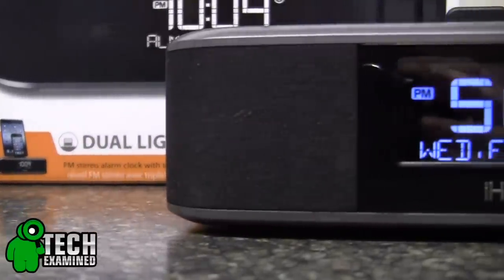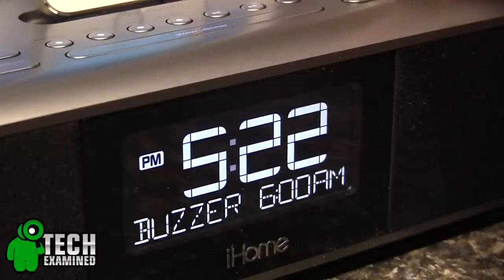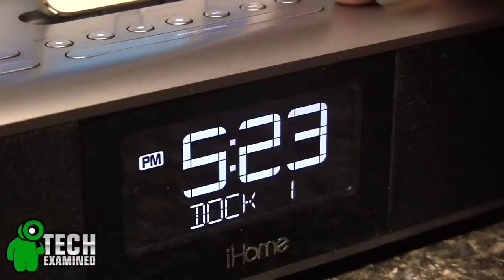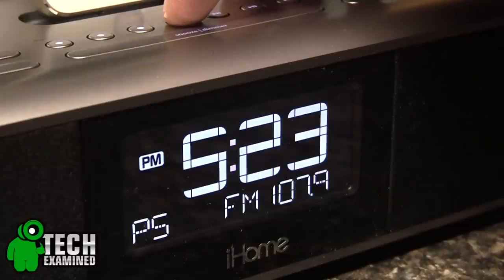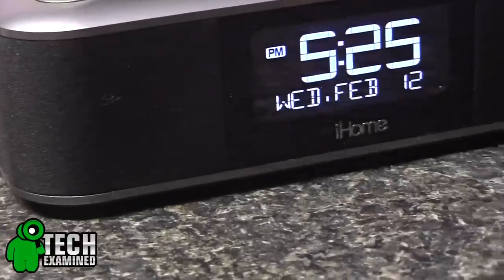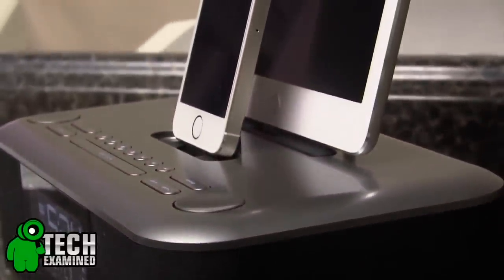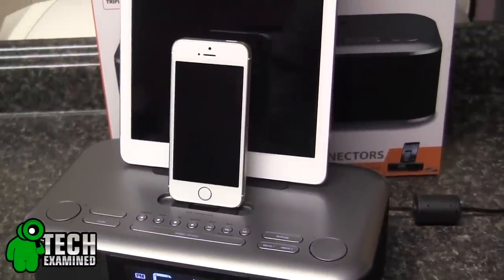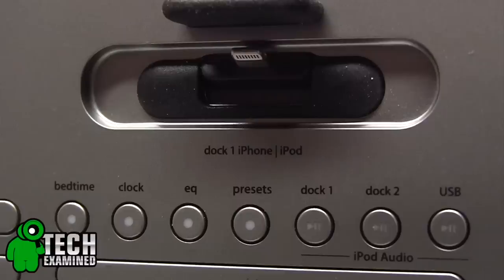iHome iDL100 Triple Charge and Play